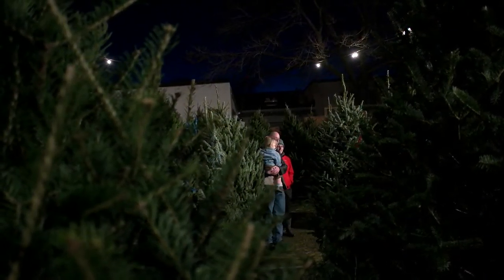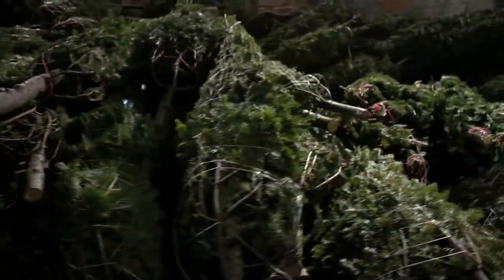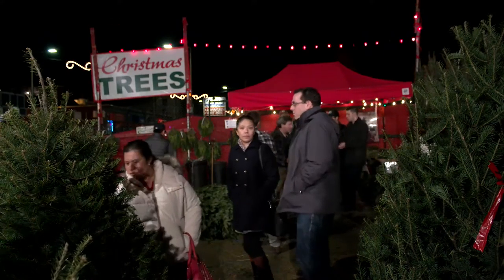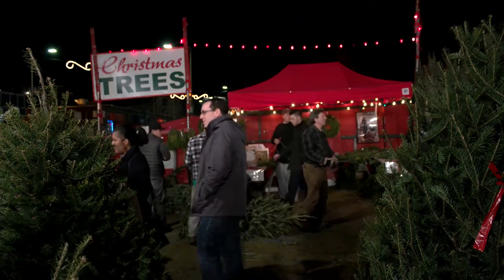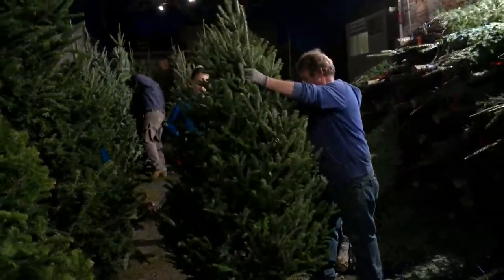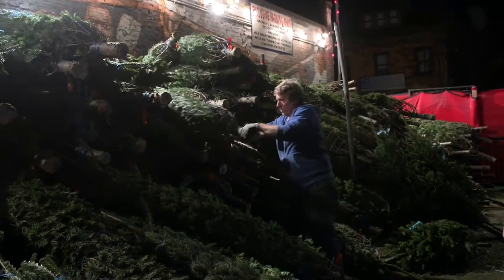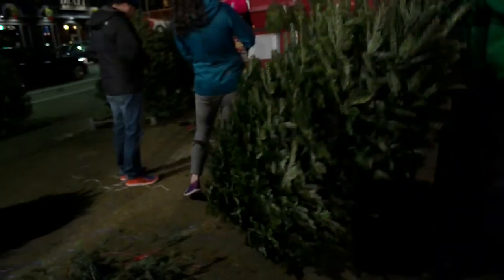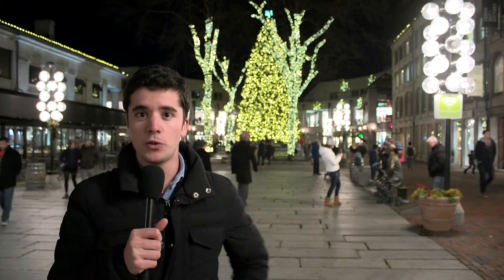In Search of the Perfect Christmas Tree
What makes a Christmas tree perfect? BU News Service reporter Emilio Domenech  finds out